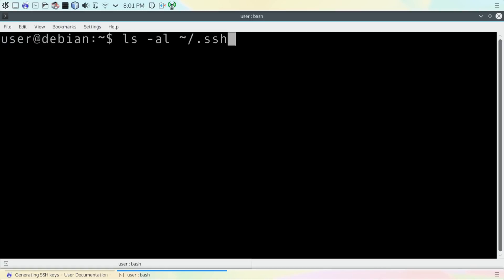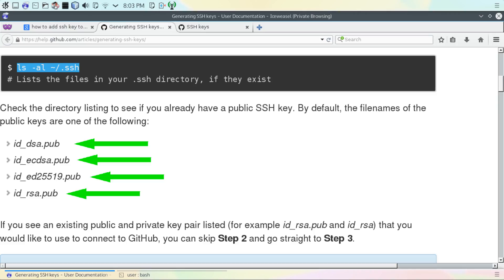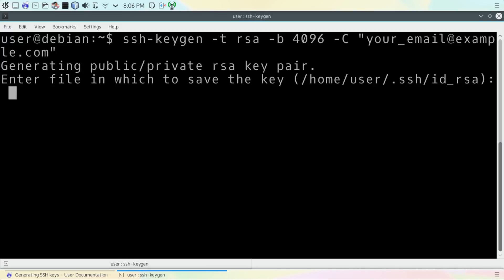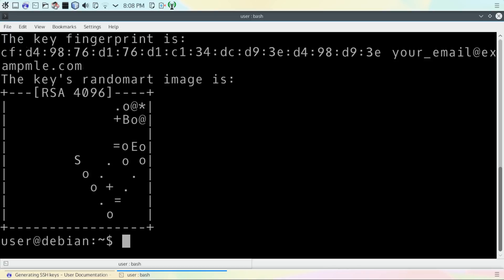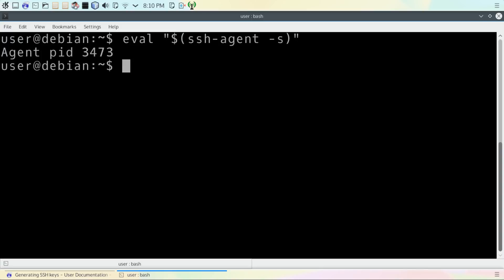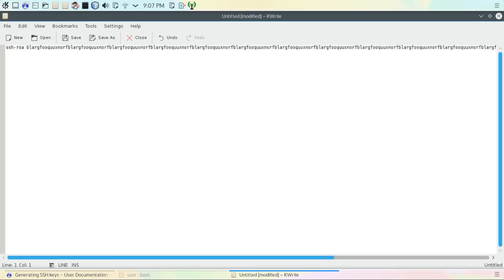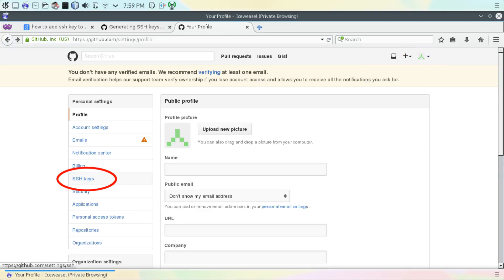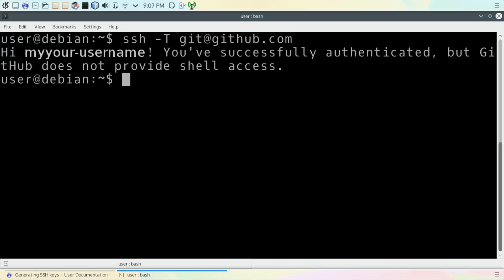Create SSH Key And Upload It To GitHub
Demonstration of how to create a ssh key, properly save the private key to the computer, and upload the public key to GitHub. Video contains English audio.